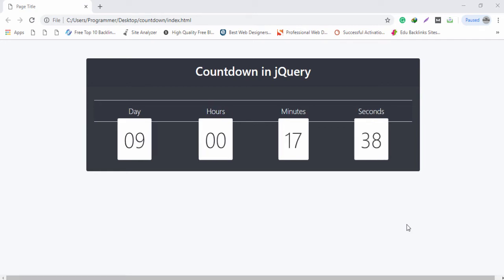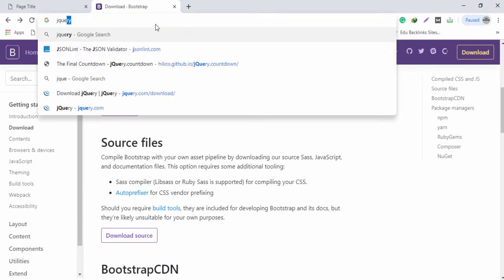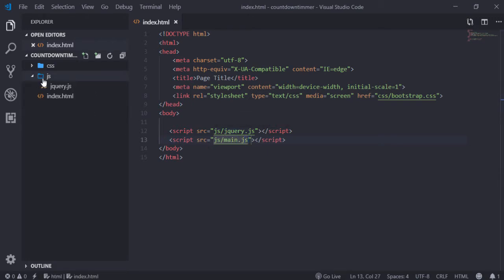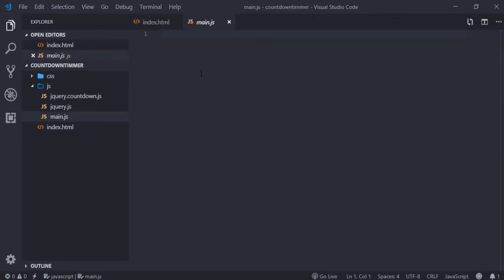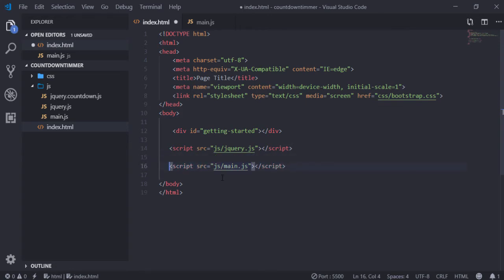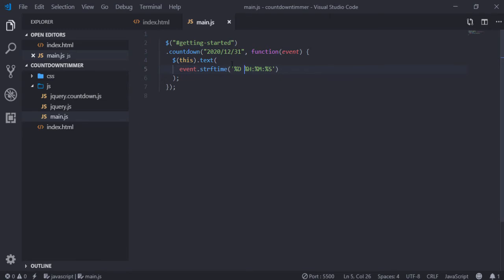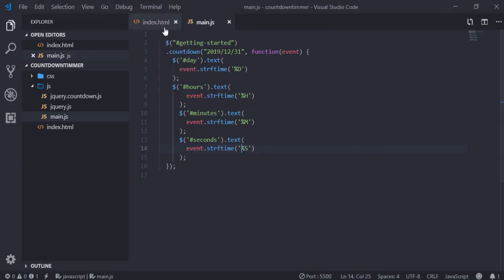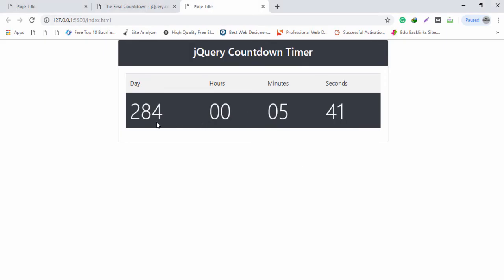How to Make Countdown Timer in JQuery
Learn How to Make Countdown Timer in JQuery. I've used HTML, Bootstrap and Also JavaScript to create Countdown Timer, you can learn How You can create it.

after watching complete tutorial you will able to create countdown timer and also you can use HTML CSS to design professional and also attractive.